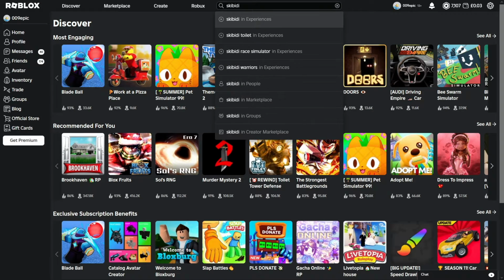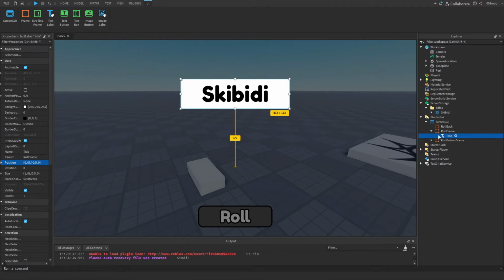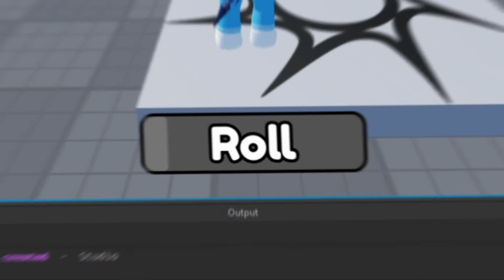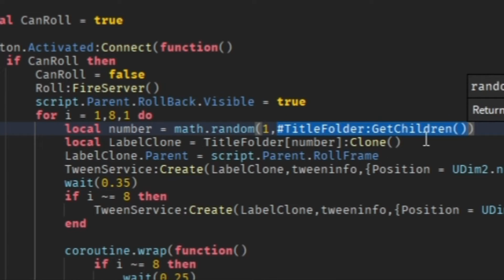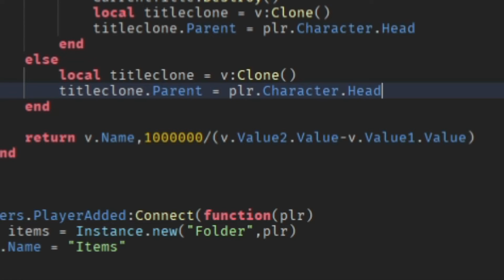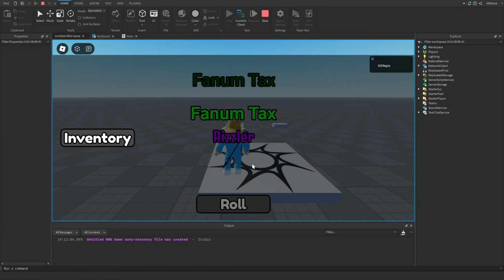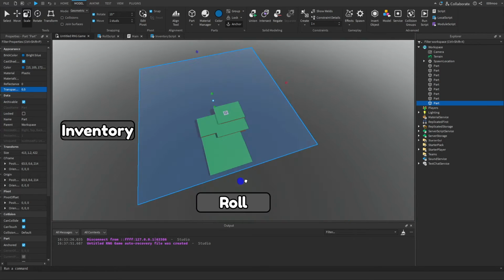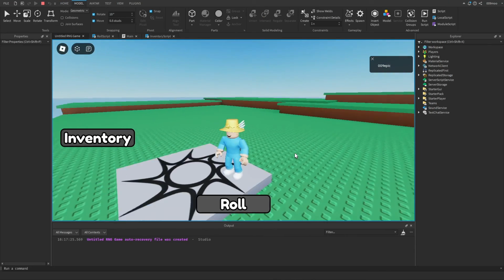I made a BRAIN ROT Roblox game!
In this video I made the worst roblox game possible - a brain rot RNG game.

game link if for some reason you want to play it